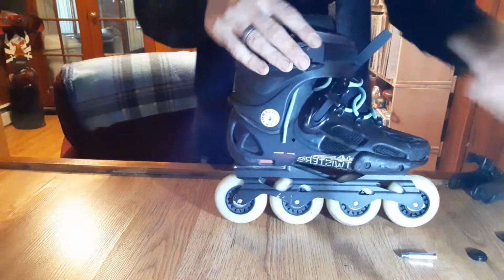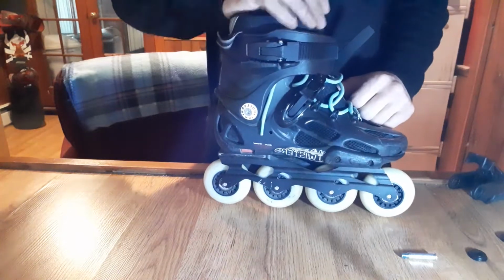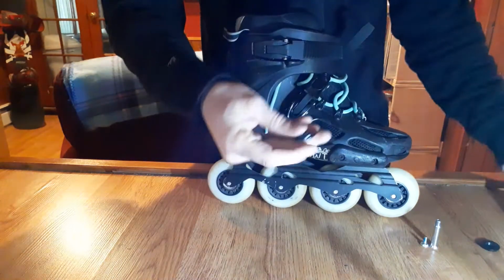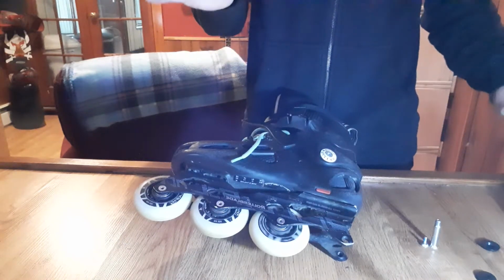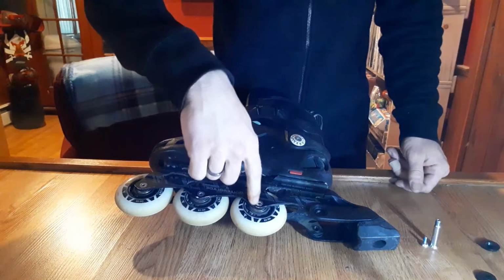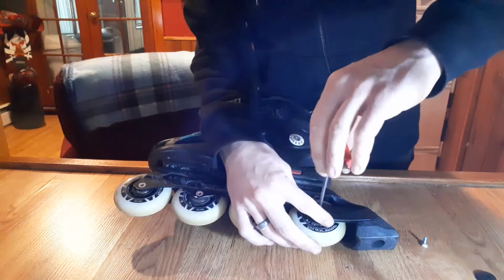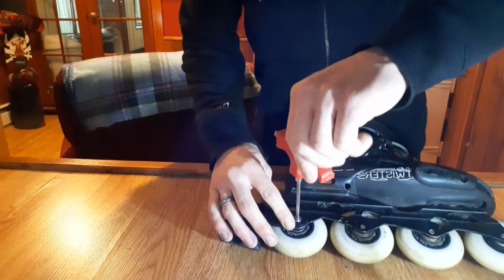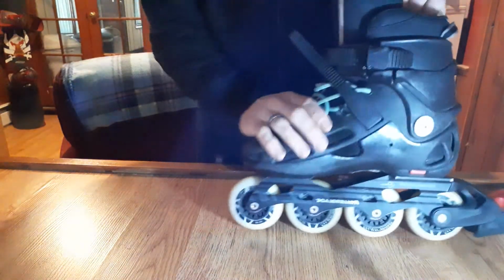How to Put a Brake on Rollerblade Twisters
Video applies to Twister models from 2012 to 2016, may work for newer styles as well.